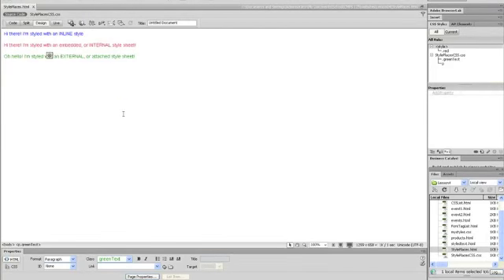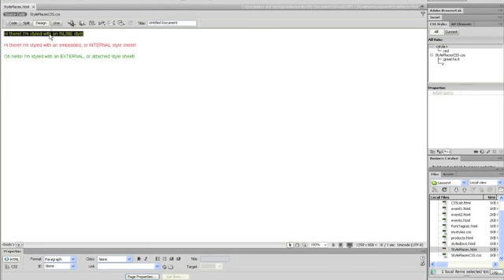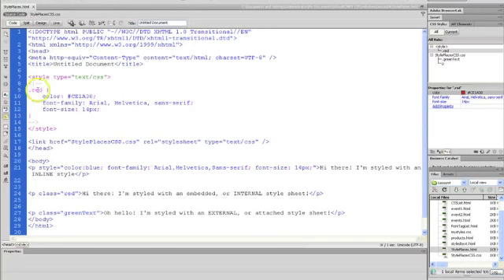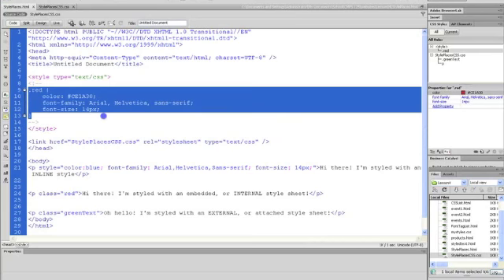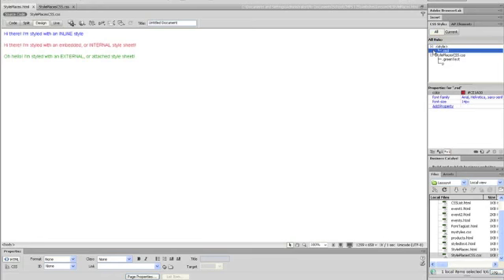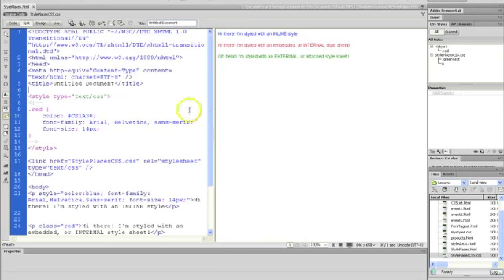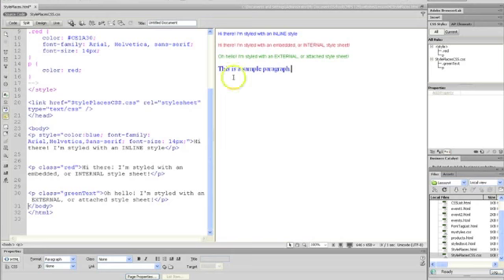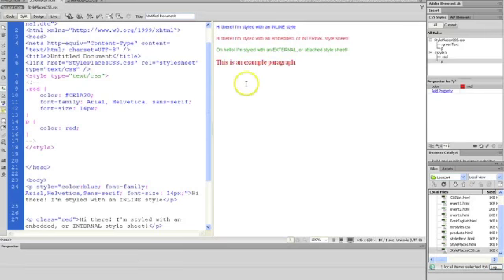Lesson 4 Part 2